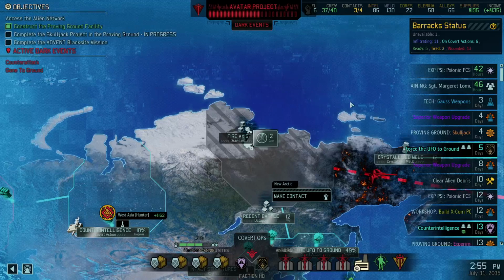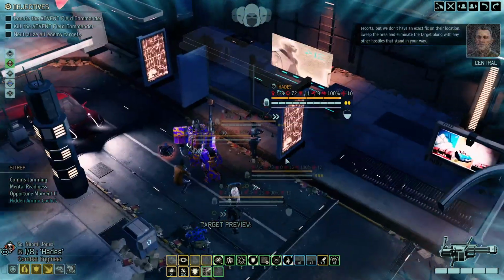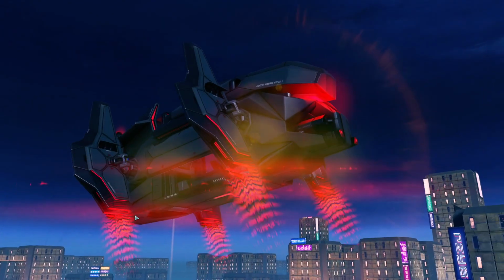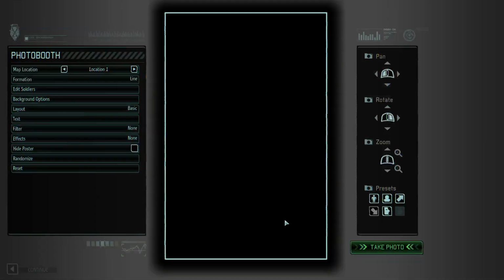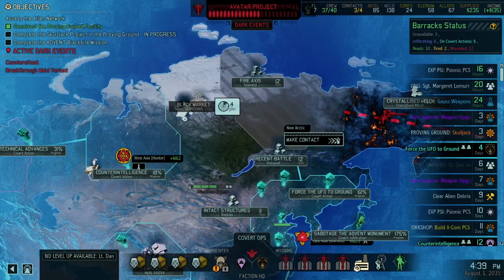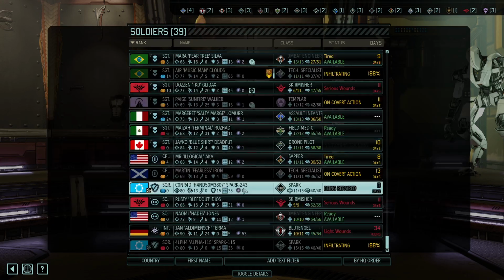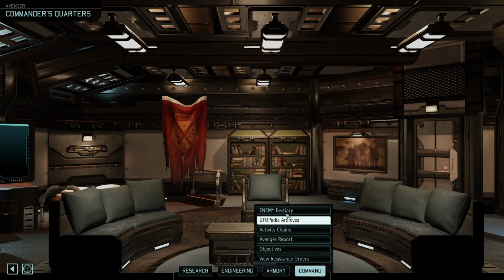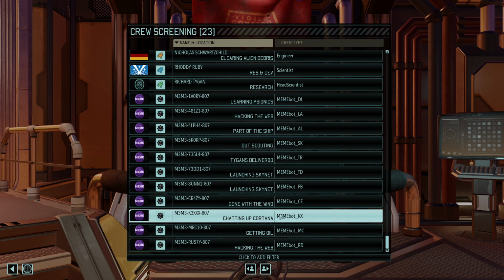Highlight: WOTC Modder plays - Modpocalypse: A Requiem Menace - 502 mods - Session 9 pt2